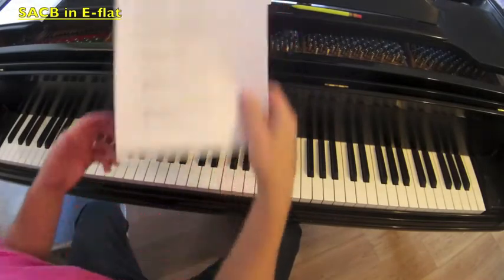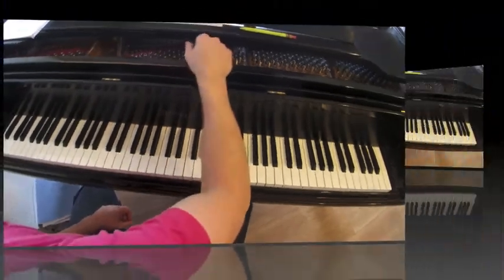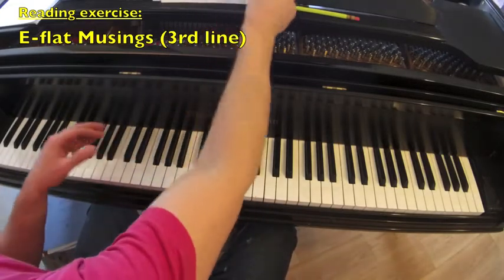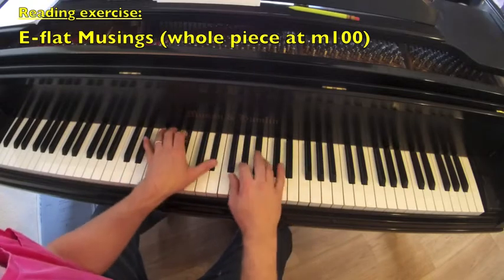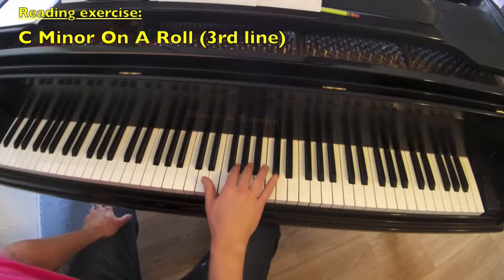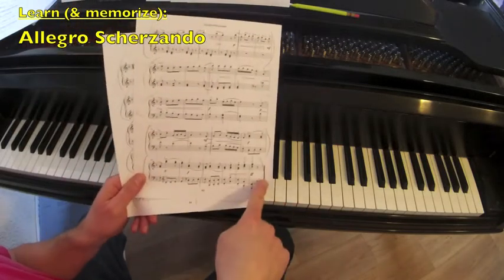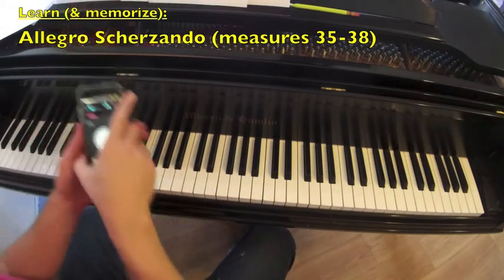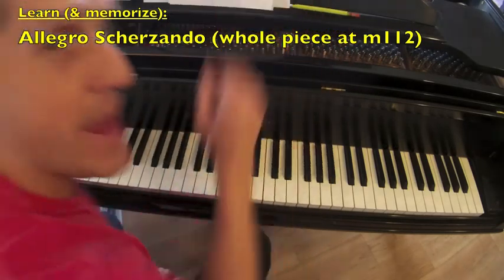Piano Skills Foundation Intermediate Level 2 Lesson 12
This is Lesson 12 of the 2nd Intermediate Level of the Piano Skills Foundation series of piano lessons.  To work through it, get the ebook of materials